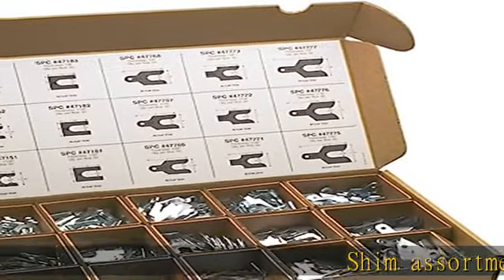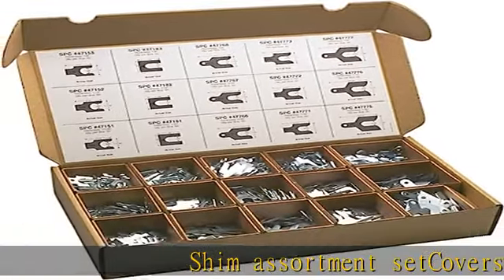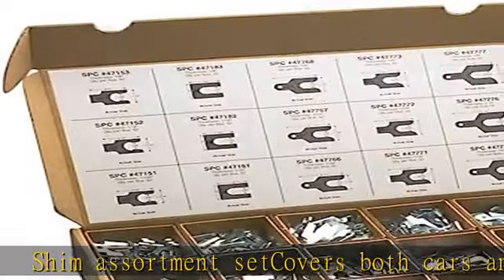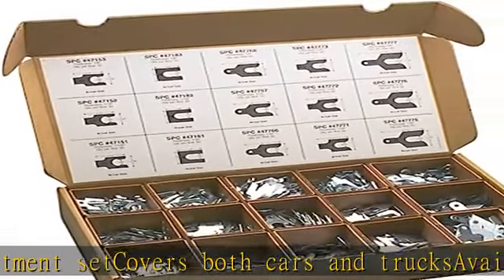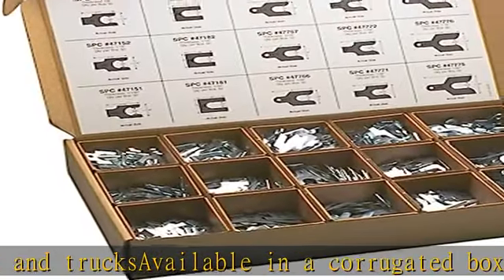SPC Performance 750 PC MASTER SHIM ASST